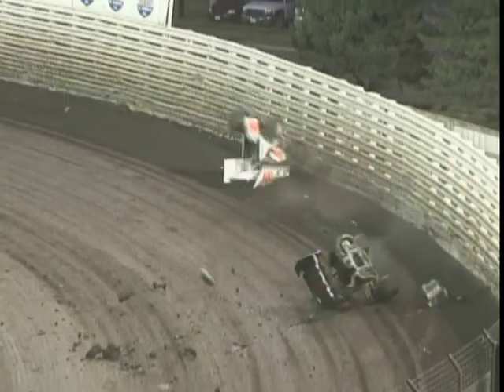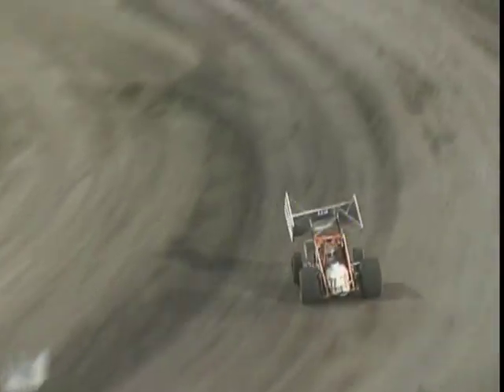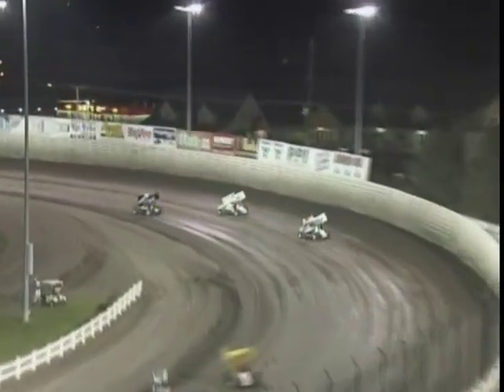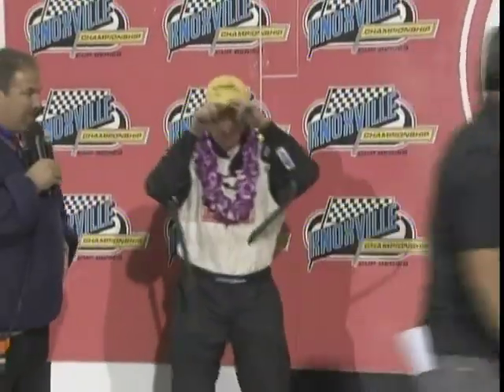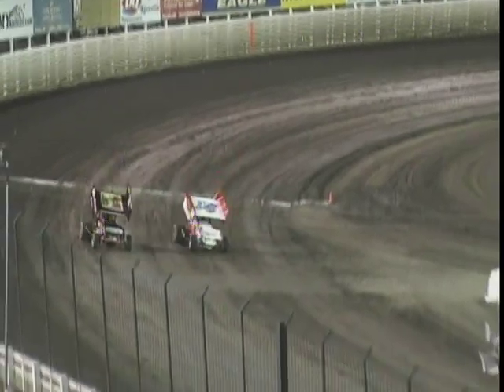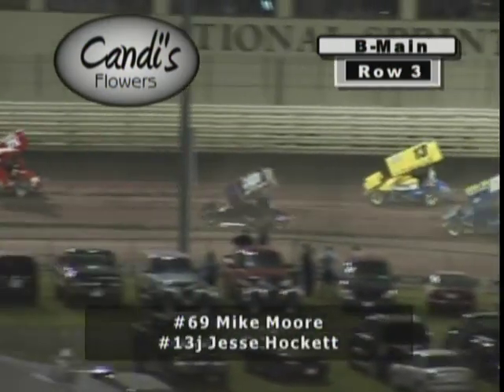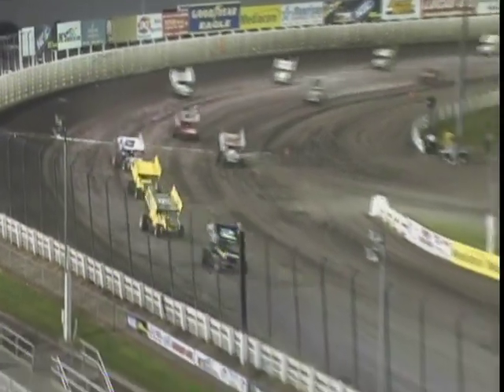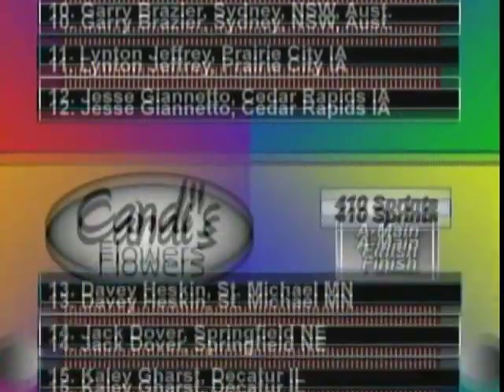Knoxville Raceway August 1, 2009 - 360 & 410 Sprint Cars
Weekly event at the Sprint Car Capital of the World! 360 winner Clint Garner. 410 winner is Terry McCarl.